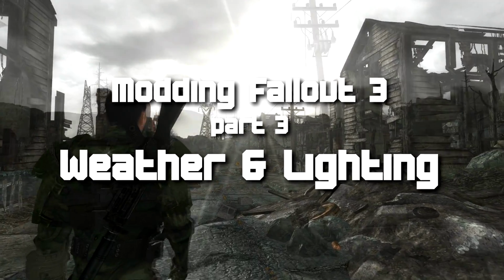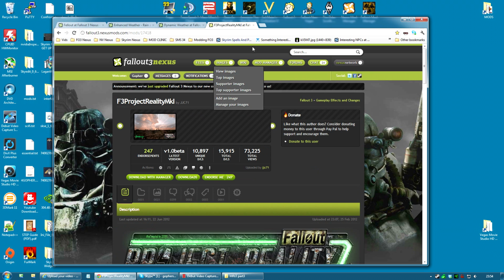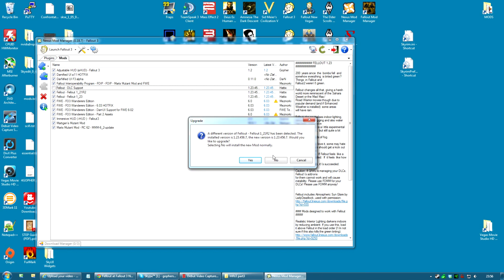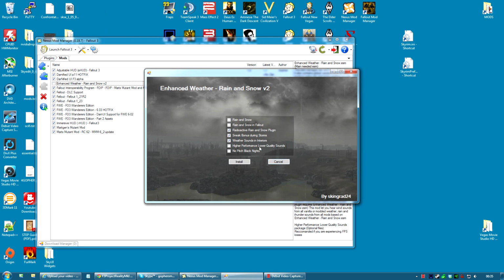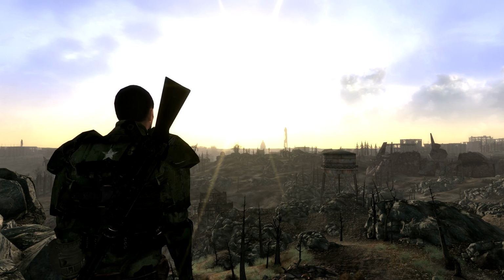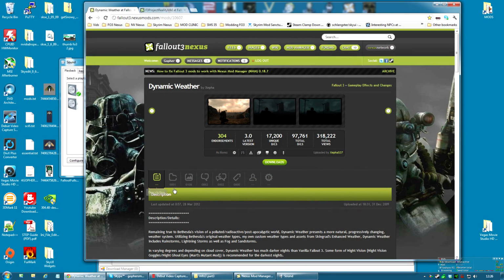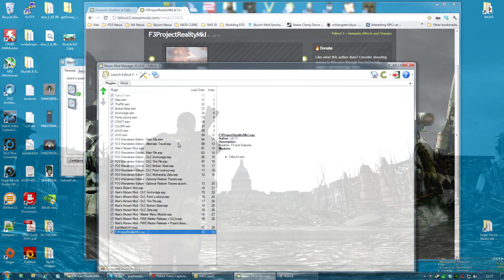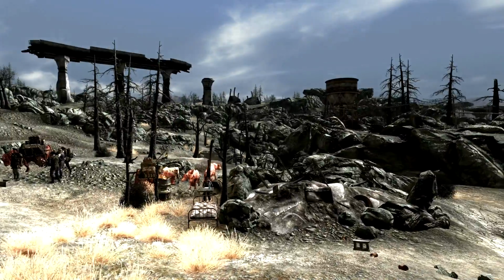Modding Fallout 3 - Part 3 : Weather and Lighting mods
This video describes how to change the default green tinted lighting and add weather patterns to Fallout 3.

This video is aimed at people new to modding Fallout 3 or people who have been reluctant to install mods because they felt it was a little too complicated.

2. Enhanced Weather - Rain and Snow v2 Hotfix

The music playing is called "I don't want to set the world on fire" by the Ink Spots and is the main theme music for Fallout 3.